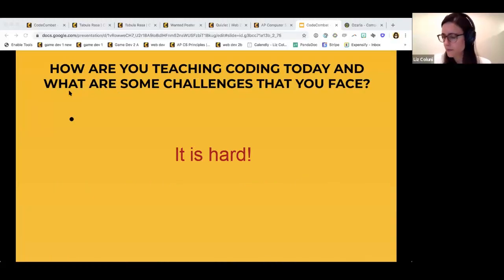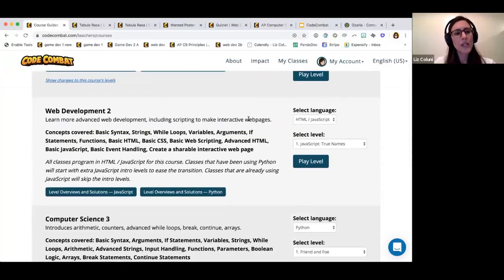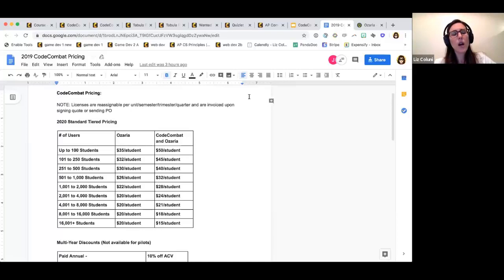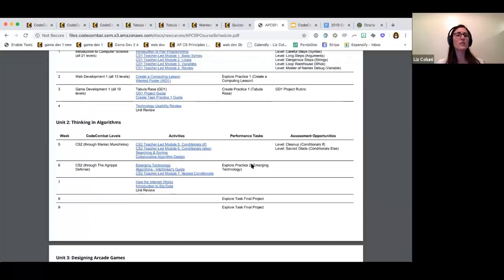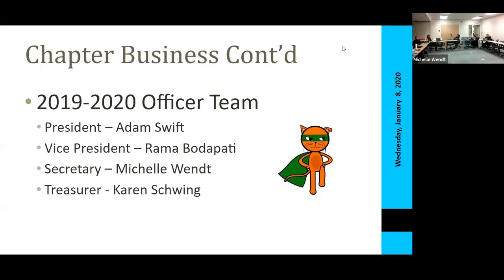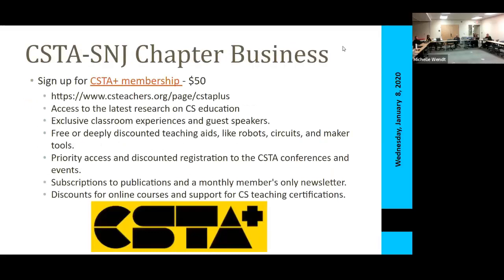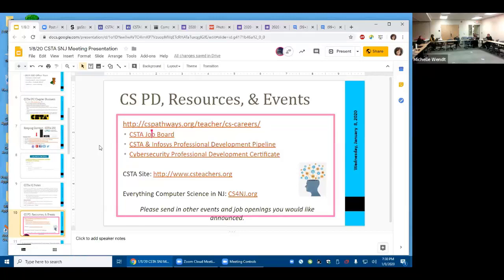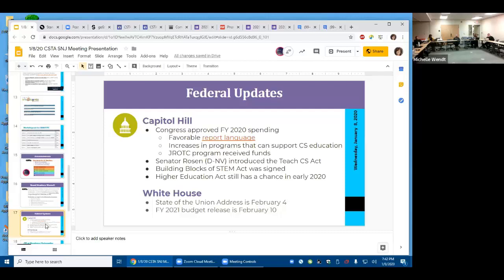CSTASNJ Chapter Meeting Jan. 8th 2020 with Liz Coluni from Code Combat